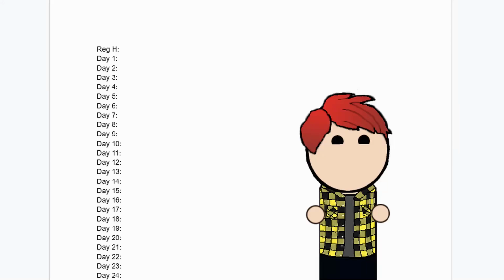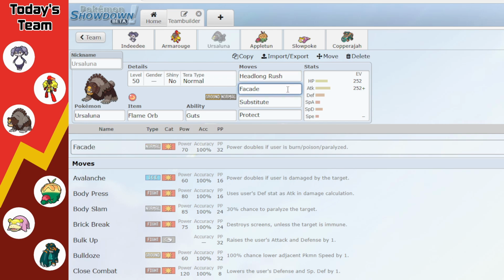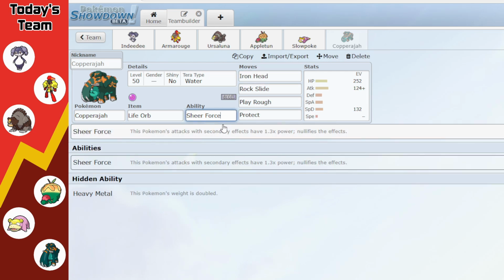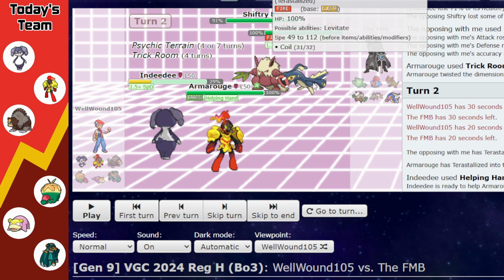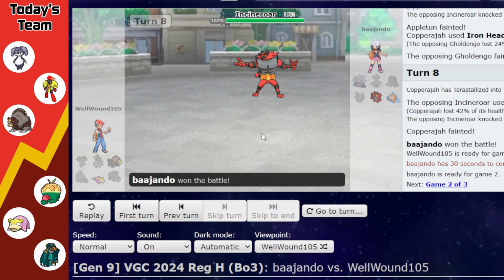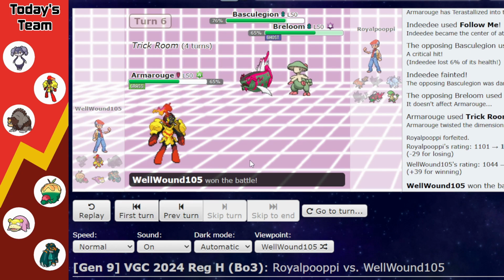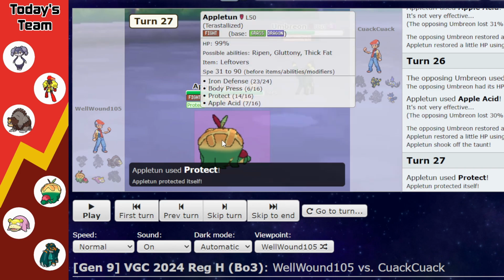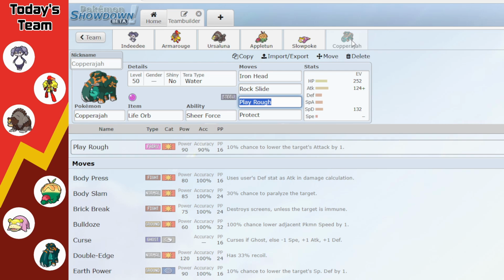I'm not strong enough for Appletun -Pokémon Showdown Reg H Team 47/128 Challenge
This is a challenge that I am making for myself where I am going to create 128 Regulation H Teams over the course of 128 Days!!! Today's Team is built not that well around the Pokemon Appletun, who can use its typing and stats to theoretically stay on the field for a long time. What would you change about this team to make it good? Watch and find out!